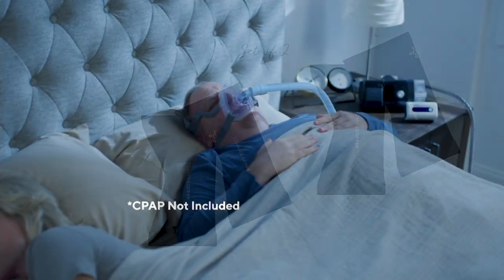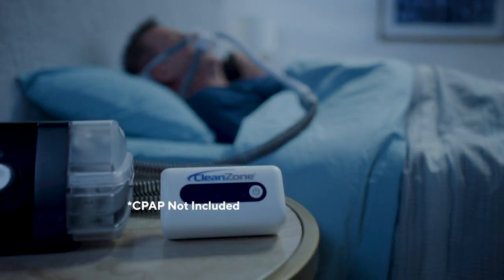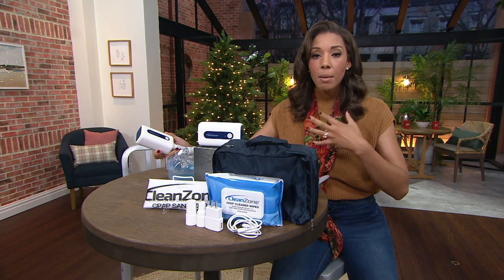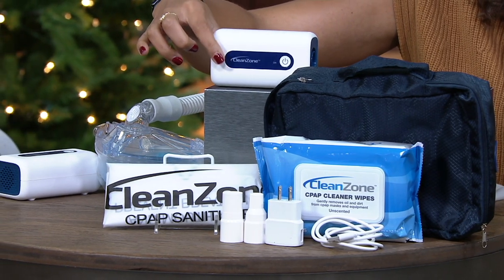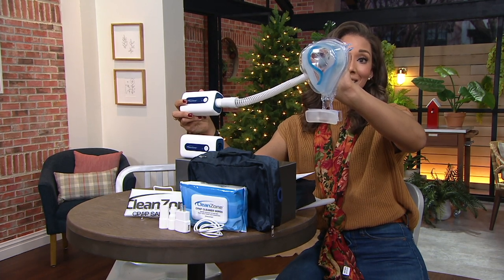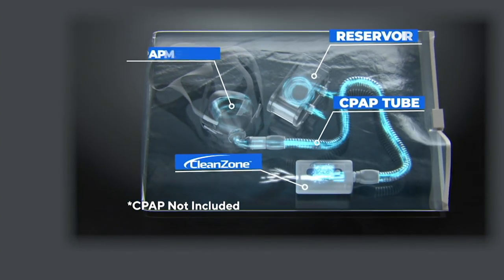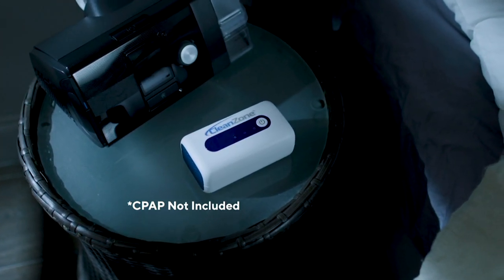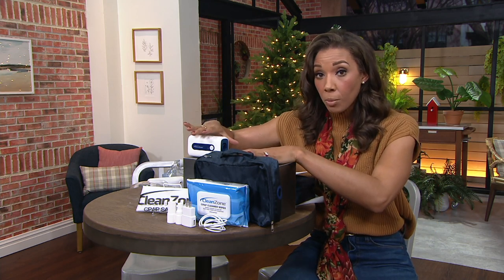Clean Zone CPAP Cleaner & Sanitizer with 62 Cleansing Wipes on QVC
Breathe easy -- and sleep easy! The Clean Zone CPAP accessory cleaner and sanitizer is designed to produce activated oxygen that quickly reaches every corner of your CPAP's accessories -- tube, masks, and water reservoirs! This set also comes with a pack of sanitizing wipes for an extra level of clean. From Clean Zone.